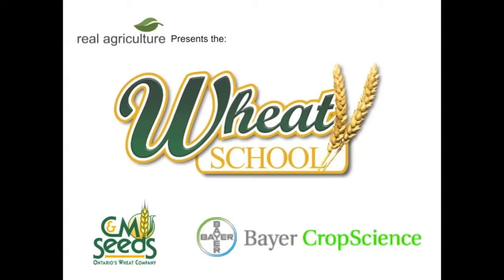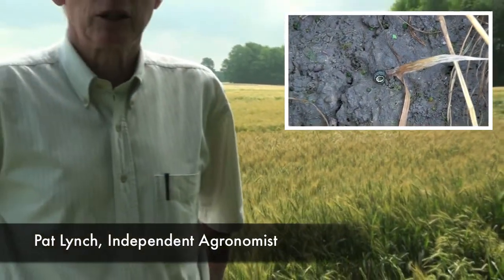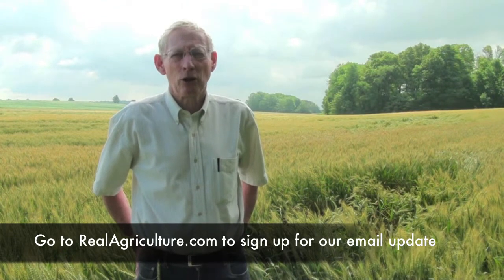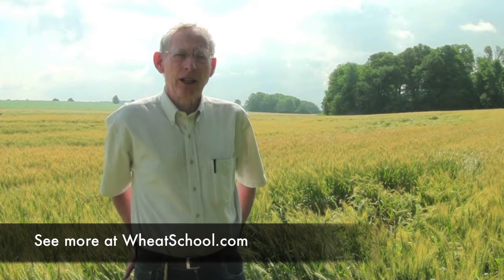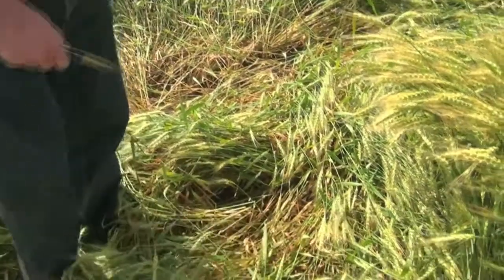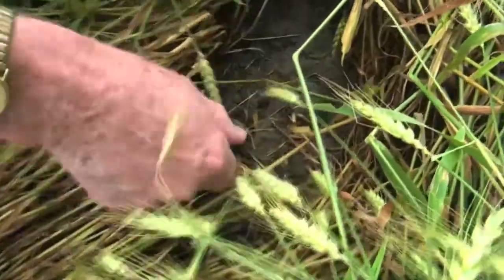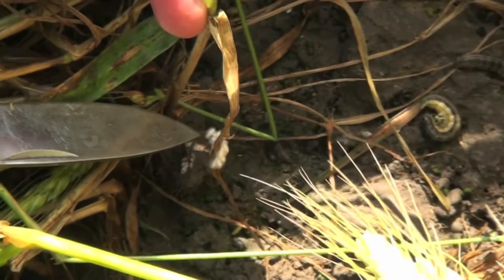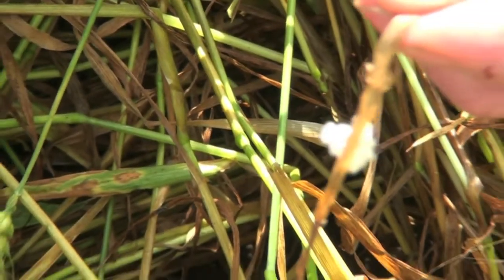Wheat School - Identifying Army Worms in Your Field - Pat Lynch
Pat Lynch discusses the army worm and shows us how it attacks the wheat plant and what are some of the natural predators of the insect.